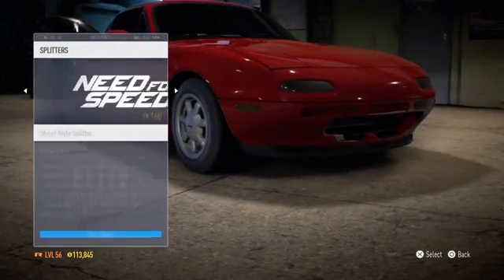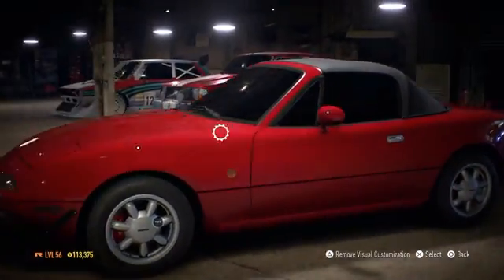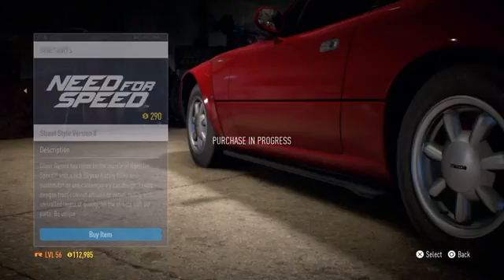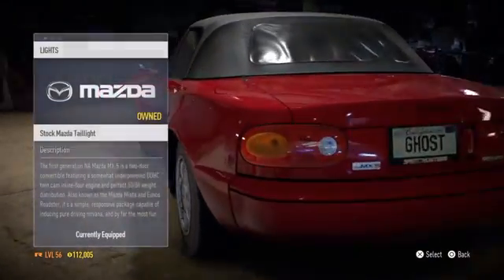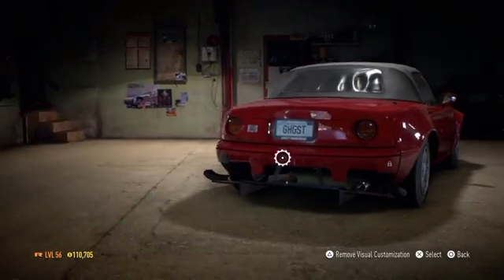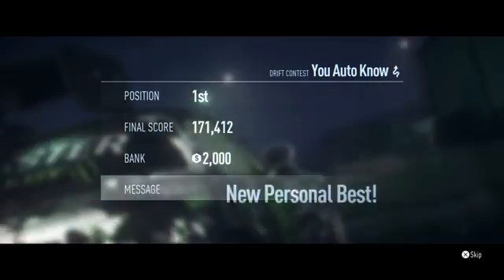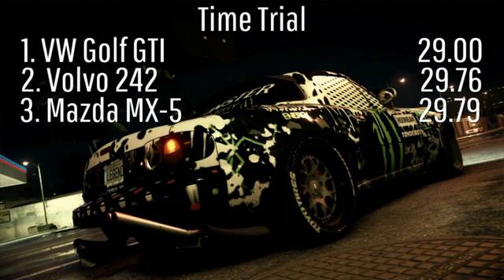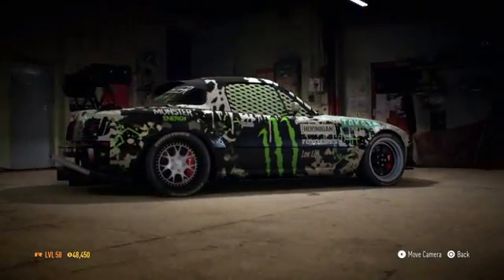CarGuy Reviews - Mazda MX-5 - Need For Speed (2015)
Time for the legendary Mazda MX-5 (or Miata for you Americans). I have a great history with this car, love it.

Wrap made by: DrTimoD